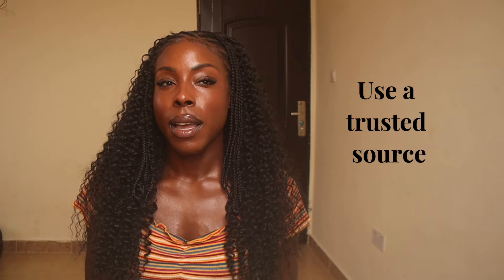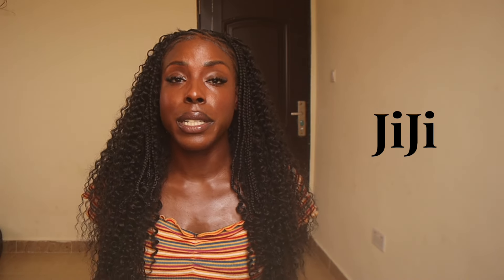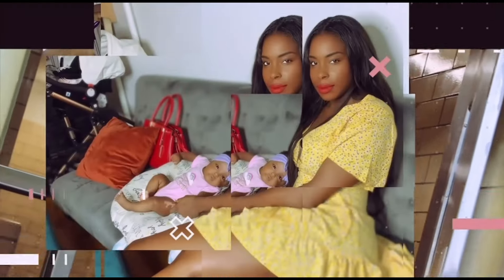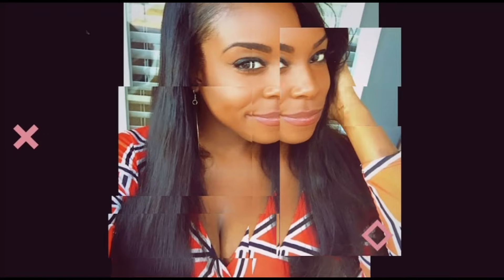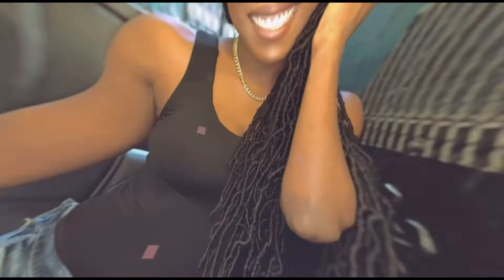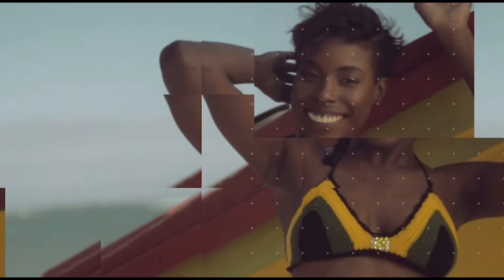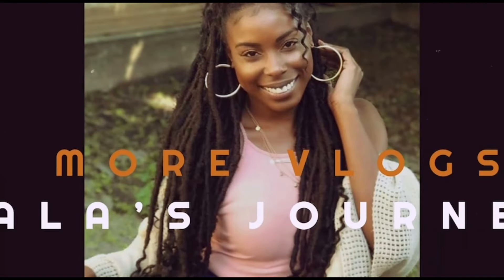Tips for Renting in Ghana🇬🇭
Hello Pioneers,

In this video, I will be offering tips and insight in regards to renting in Ghana.🇬🇭

ENJOY :-) ONE LOVE ❤️

I have been documenting my travels since 2018 and recently my repatriation process, which started in Jan 22'. I  have acquired lots of wisdom along my journey from East Africa to West Africa.

My purpose is to promote my journey through Africa, in full transparency. I feel obligated to share my honest views, not to offend anyone, but to guide the future diaspora in the direction personally intended for them. My channel focuses on talks about business, community and unity in Africa. I also share vlogs of my  journey, as well as interviews with the diaspora.